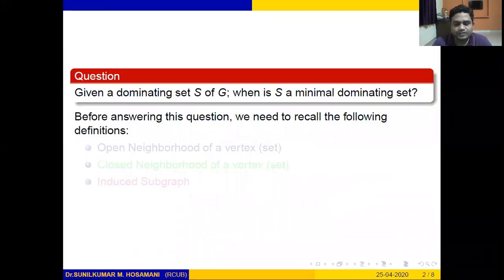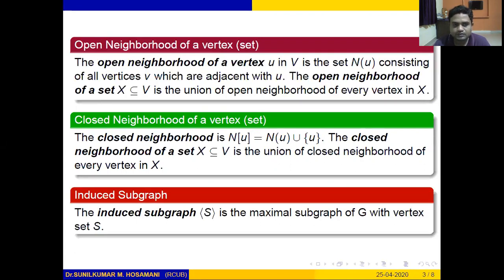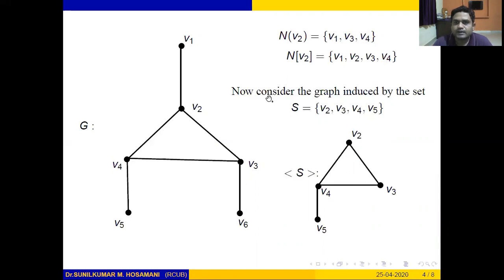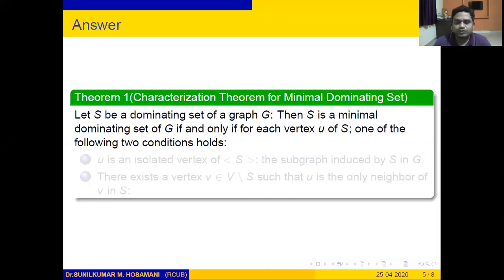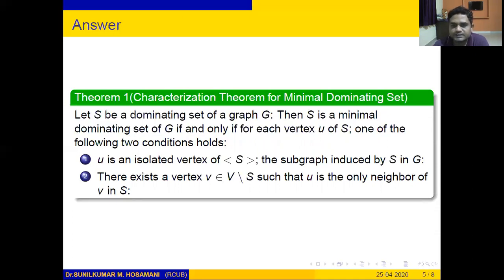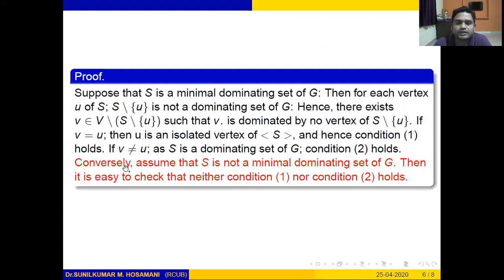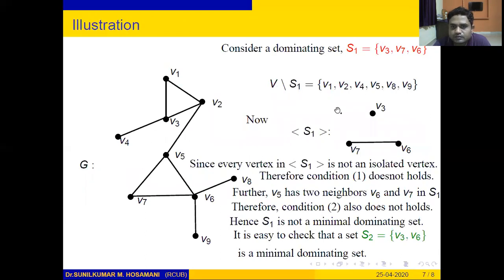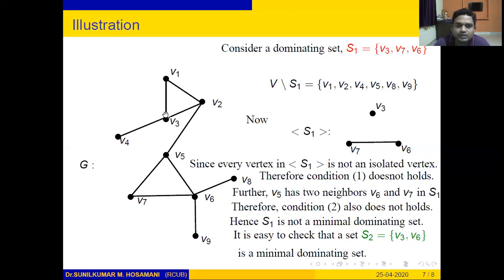Characterization Theorem for Minimal Dominating Set: Dr. Sunilkumar M. Hosamani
In this video, I have discussed Characterization Theorem for Minimal Dominating Set, which is a fundamental theorem in Domination.